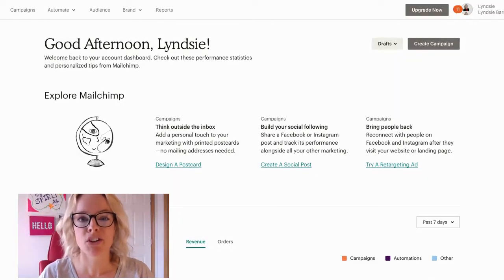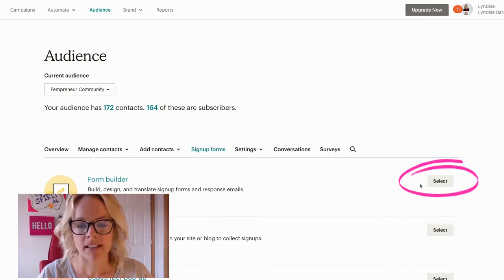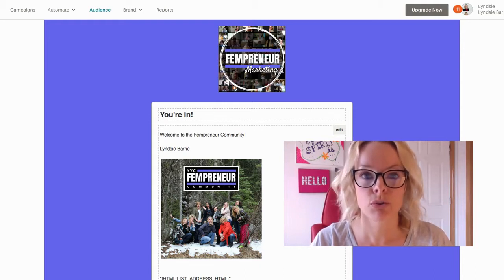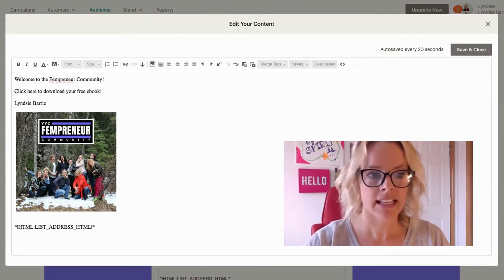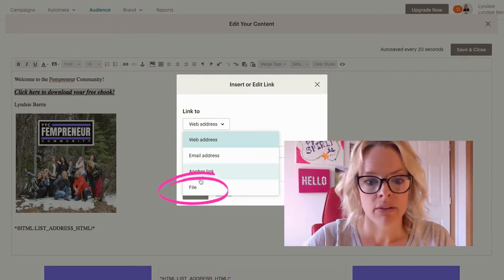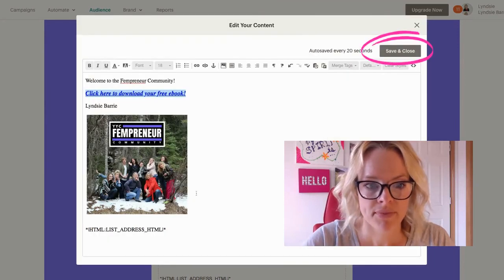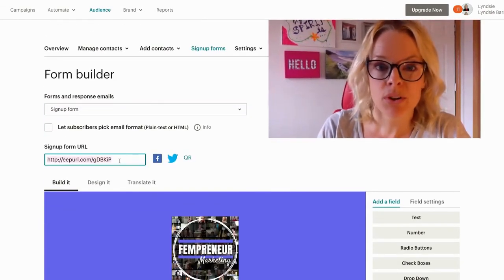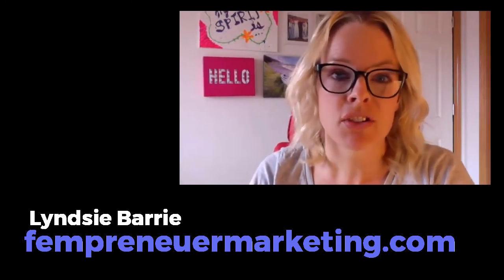Mailchimp Free Version: how to send automated welcome email with free ebook download 2025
Mailchimp is still the best FREE app for converting social media followers into email subscribers in 2025.

Mailchimp Free Version 2025 Email Automation Set Up Video